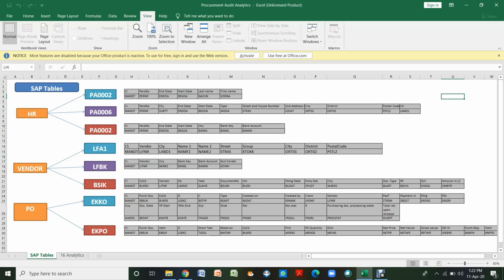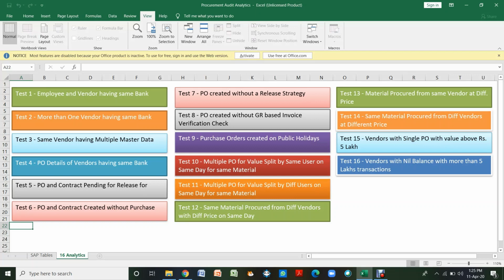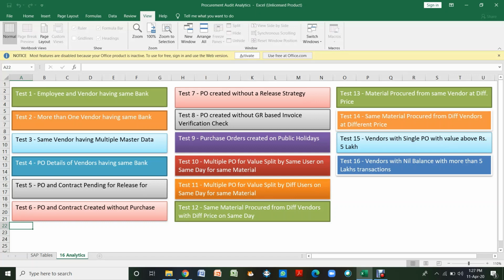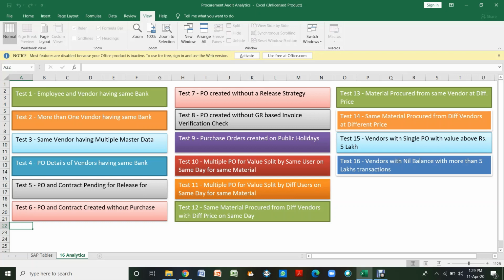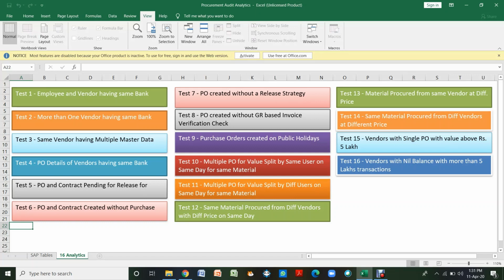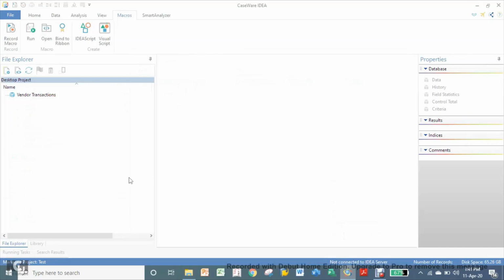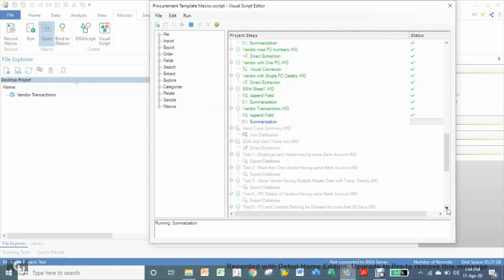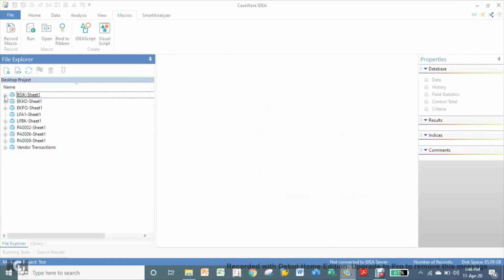Procurement Audit using Caseware IDEA Analytics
Using IDEA Macro, I am showing in this Video, how can we generate 16 Procurement related Audit Analytics which can be useful in carrying out Audits.
We need to have 8 SAP Tables - EKKO, EKPO, BSIK, LFA1, LFBK, PA0002, PA0006 and PA0009.

Following are 16 Analytics Reports
Test 1 - Employee and Vendor having same Bank Account
Test 2 - More than One Vendor having same Bank Account
Test 3 - Same Vendor having Multiple Master Data with PO Details
Test 4 - PO Details of Vendors having same Bank Account
Test 5 - PO and Contract Pending for Release for more than 90 Days
Test 6 - PO and Contract Created without Purchase Req
Test 7 - PO created without a Release Strategy
Test 8 - PO created without GR based Invoice Verification Check
Test 9 - Purchase Orders created on Public Holidays
Test 10 - Multiple PO for Value Split by Same User on Same Day for same Material
Test 11 - Multiple PO for Value Split by Diff Users on Same Day for same Material
Test 12 - Same Material Procured from Diff Vendors with Diff Price on Same Day
Test 13 - Material Procured from same Vendor at Diff. Price
Test 14 - Same Material Procured from Diff Vendors at Different Price
Test 15 - Vendors with Single PO with value above Rs. 5 Lakh
Test 16 - Vendors with Nil Balance with more than 5 Lakhs transactions